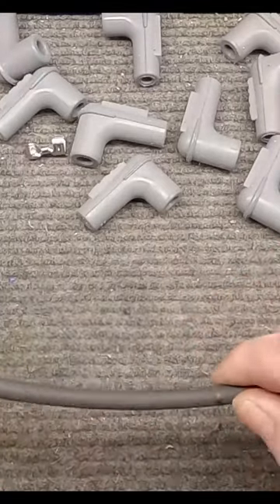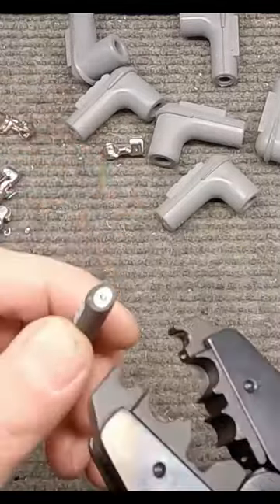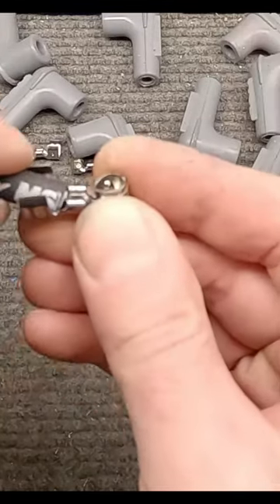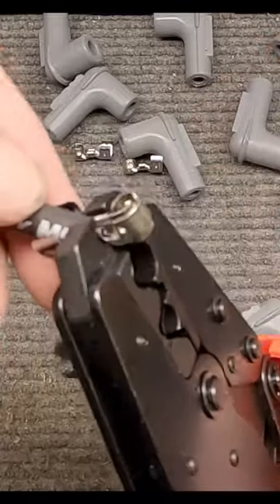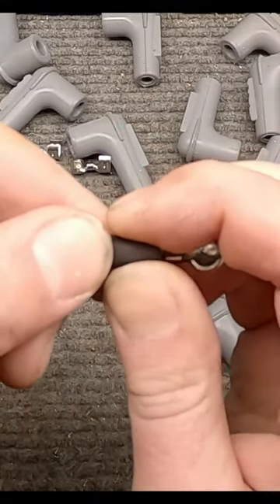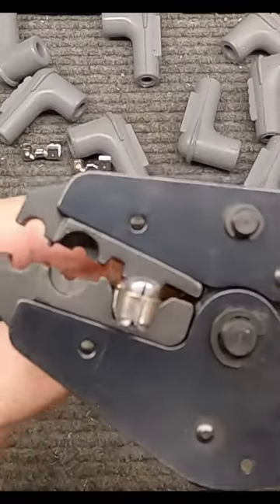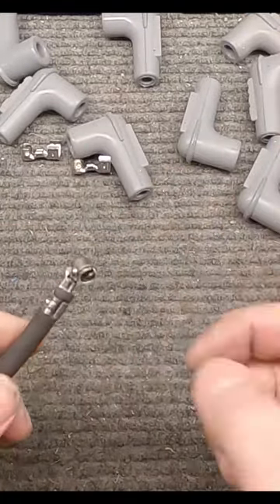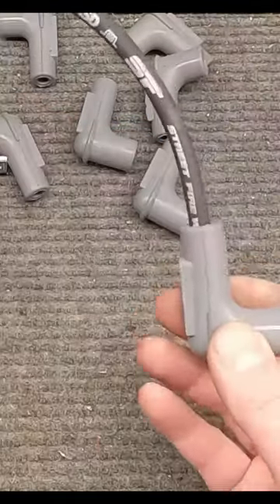Crimping Spark Plug Wires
MSD Spark Plug Wires - part number 5543 - Amazon
MSD Plug Boots - part number 8850 - Amazon
MSD Crimper Tool - part number 35051 - Amazon